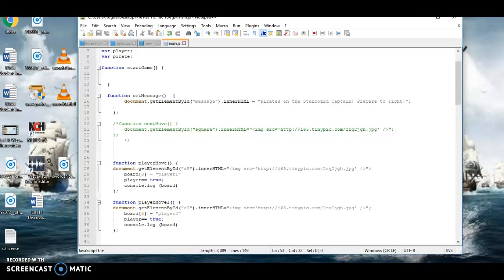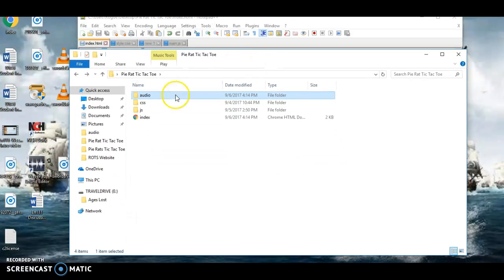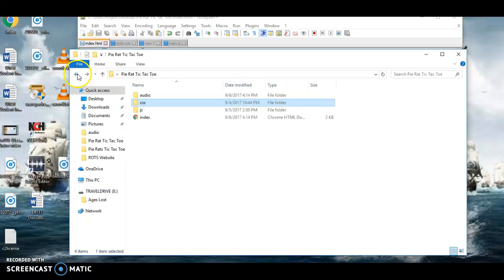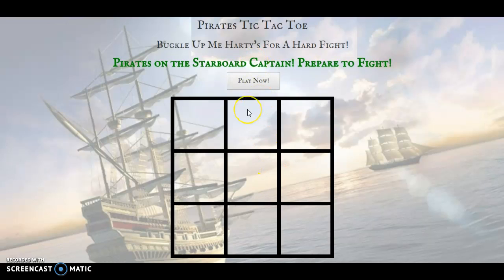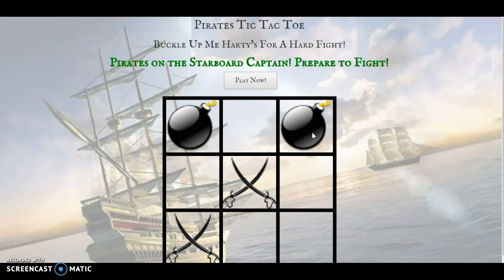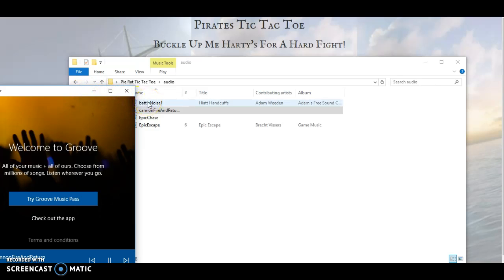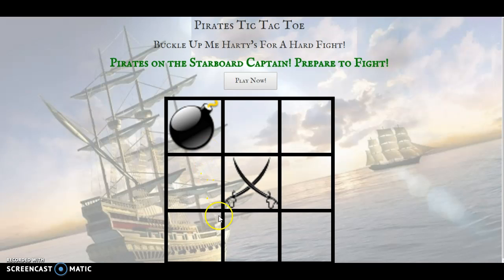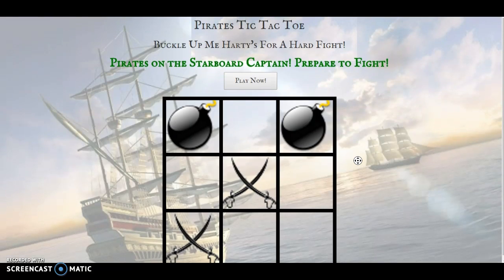Javascript TIc Tac Toe...Pirate Version 2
My progress on Tic Tac Toe for Free Code Camp's Front End Web Developer's Certification.